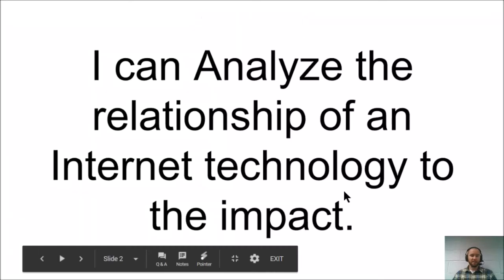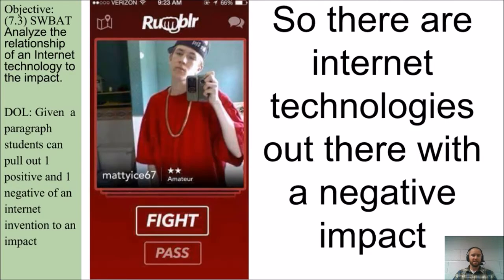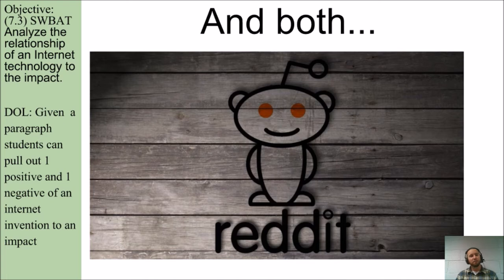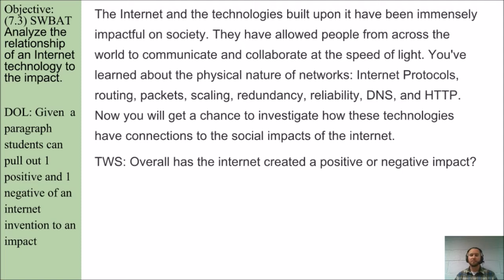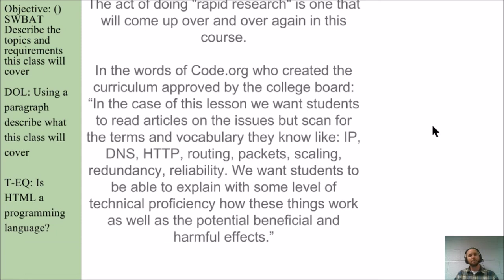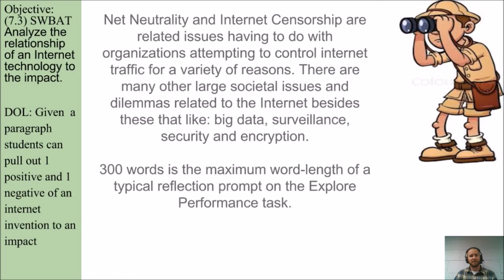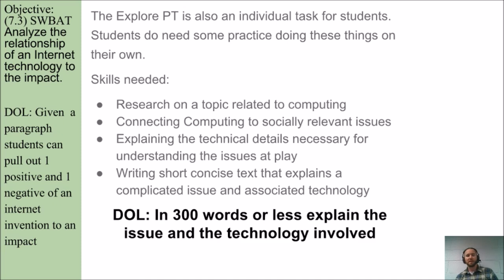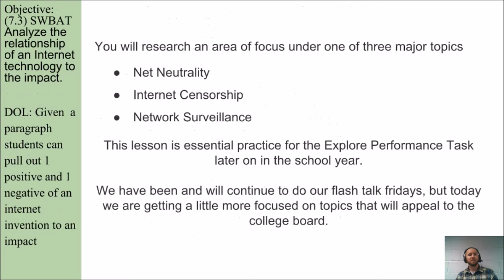Day 14 Practice Performance Task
Last video of Unit 1